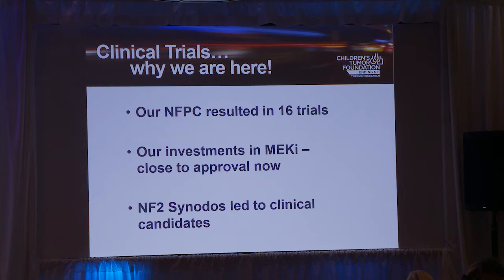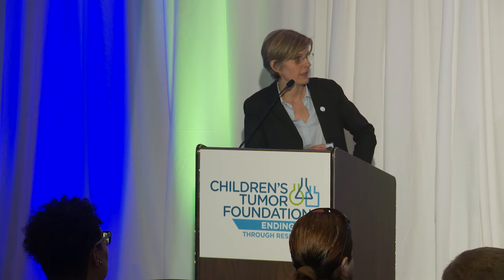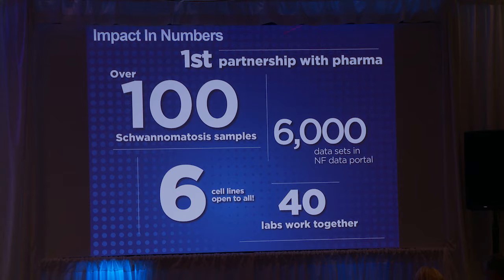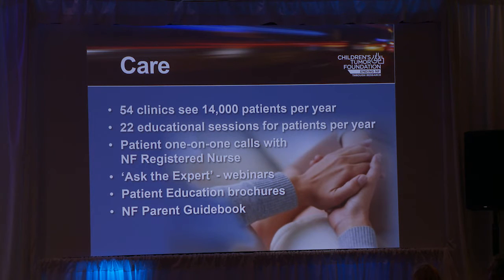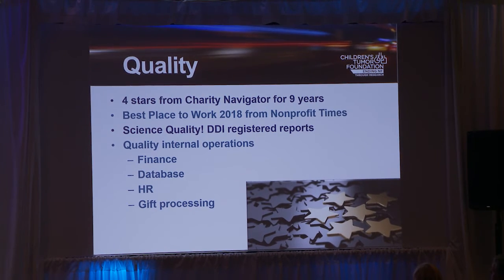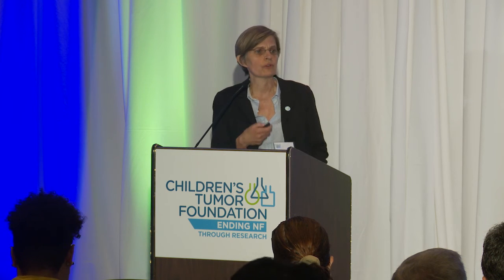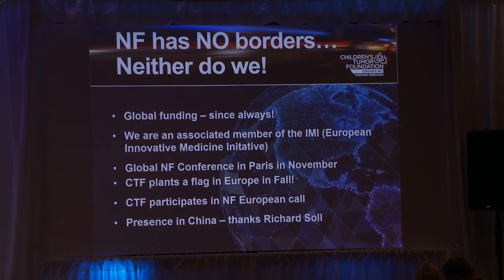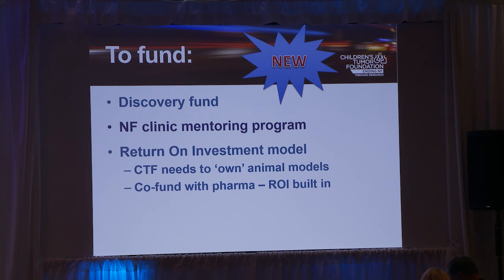Children's Tumor Foundation Research Programs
Speaker: Annette Bakker, PhD,  President and Chief Scientific Officer of the Children's Tumor Foundation.
This is an original presentation from the  Children's Tumor Foundation 2018 NF Forum that took place in Atlanta, Georgia in May of 2018. The NF Forum allows those living with NF, and their families, to connect, support, and learn from each other while attending seminars on relevant topics pertaining to neurofibromatosis.
To enable closed captioning, click the CC button.